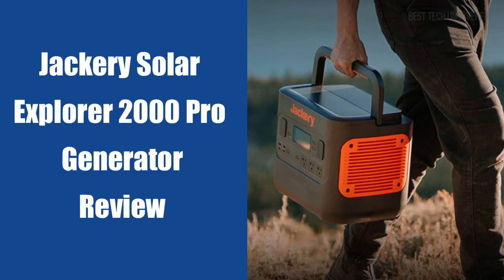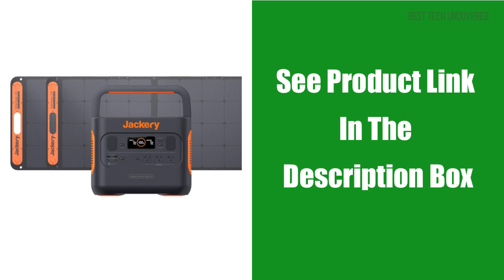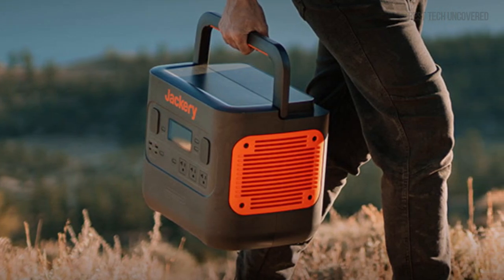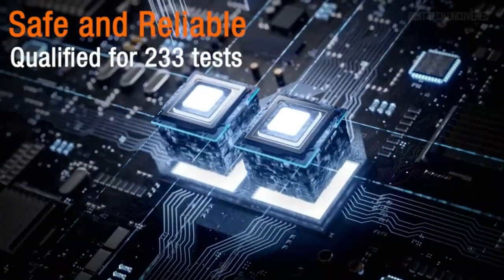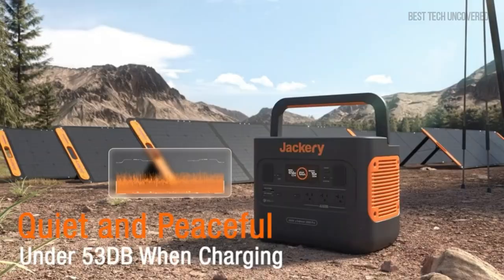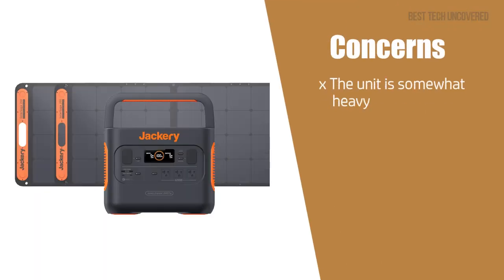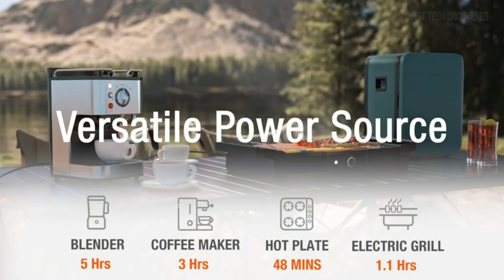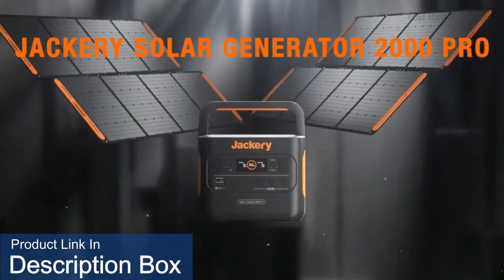Jackery Solar Generator 2000 PRO Review: High Capacity, Fast Charging for Home & Outdoor Use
► Check the Current Price

Product Details: Jackery Solar Generator 2000 PRO 2160Wh Capacity with 2X SolarSaga 200W, 3 x 2200W AC Outlets, Fast Charging, Ideal for Home Backup, Emergency, RV Outdoor Off-Grid Camping
The Jackery Solar Generator 2000 PRO offers a reliable solution for energy needs with its 2160Wh capacity. Equipped with two SolarSaga 200W panels, it ensures efficient solar charging.

This portable power station includes three 2200W AC outlets, catering to various devices. It’s designed for home backup during power outages, providing peace of mind. Ideal for RV trips and off-grid camping, it guarantees continuous power in remote locations.